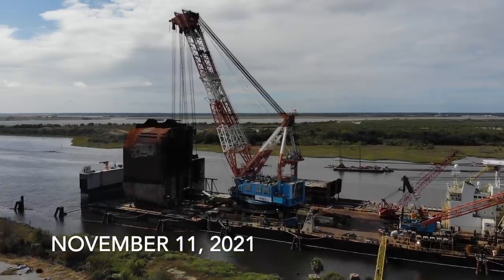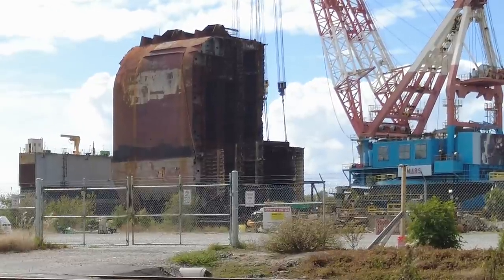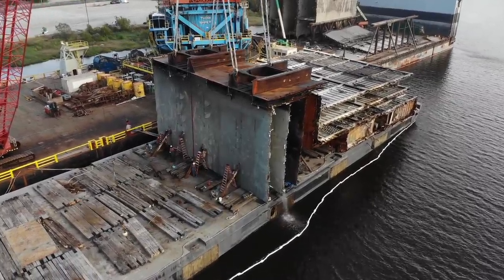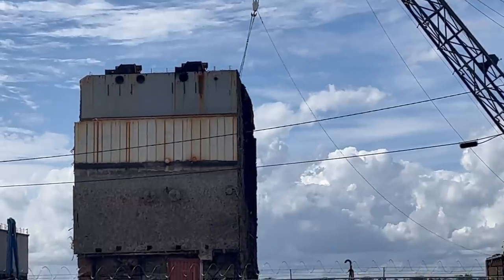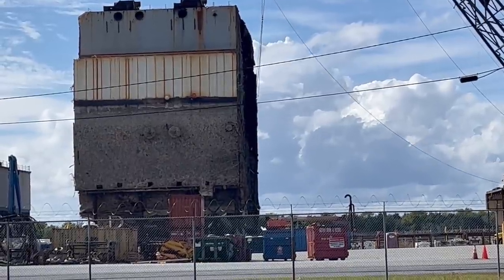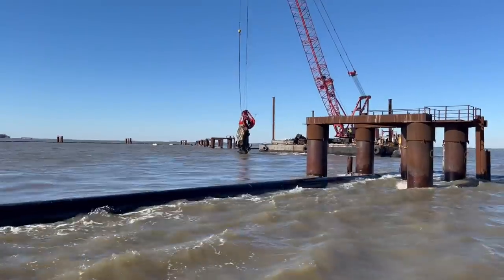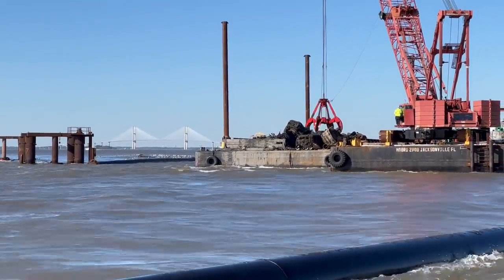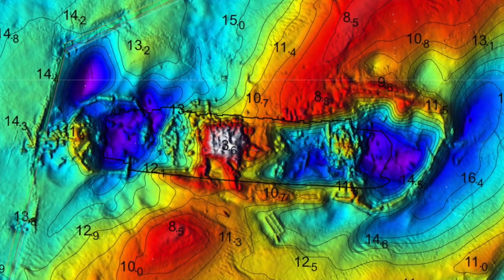CLIPPING ALONG!!! on November 11, 2021